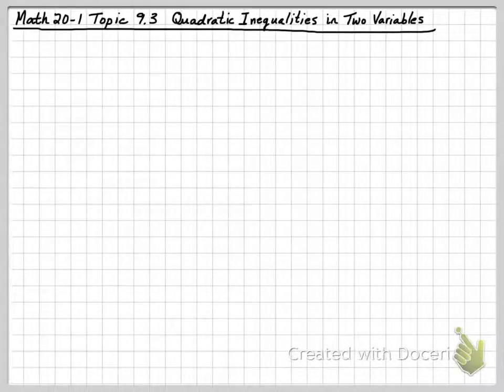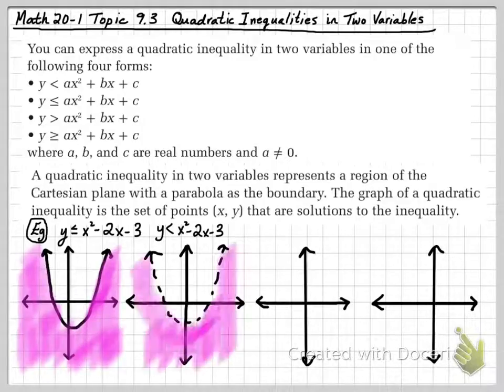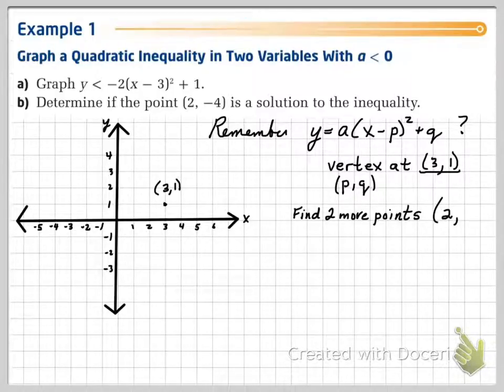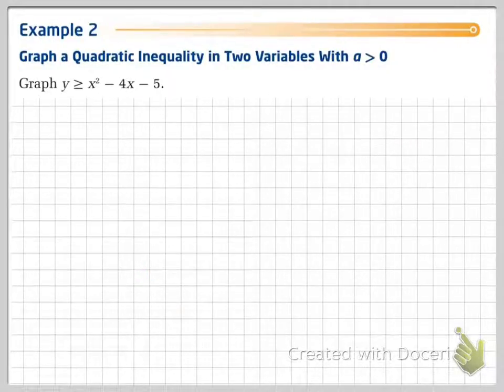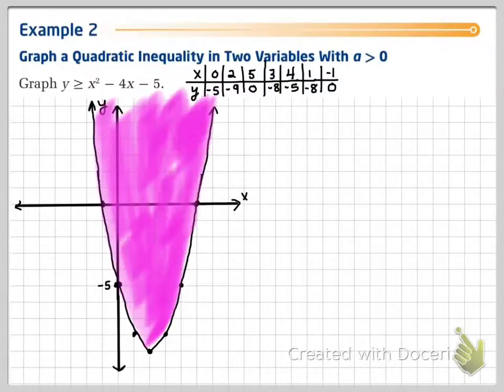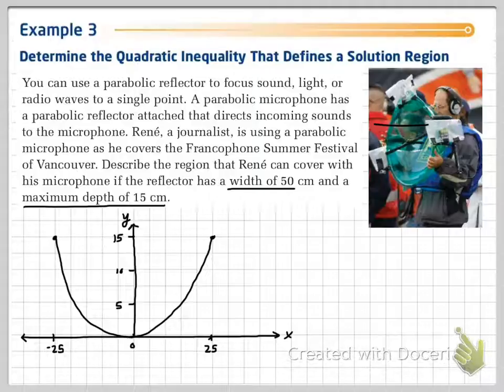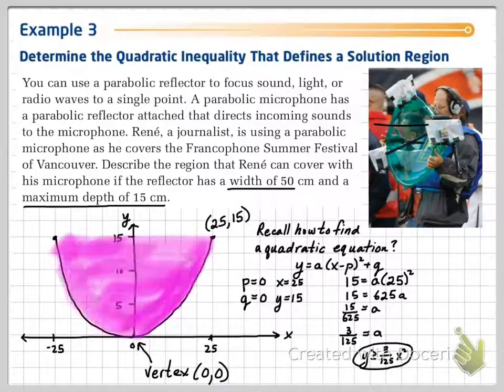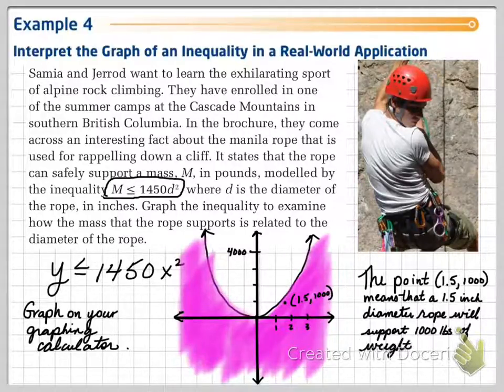Math 20-1 Topic 9.3 Notes